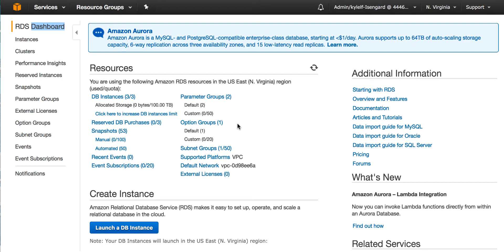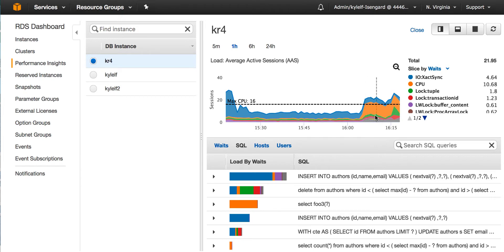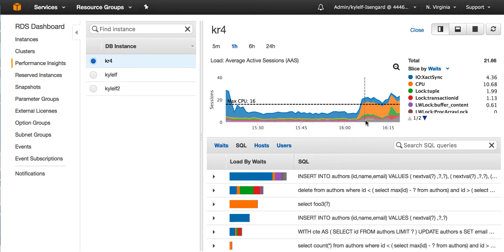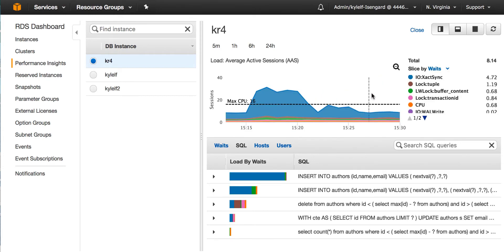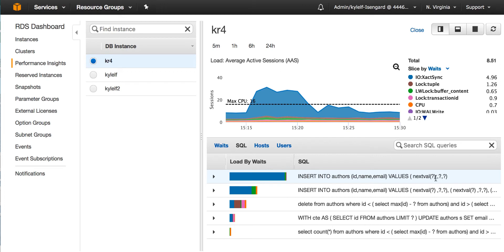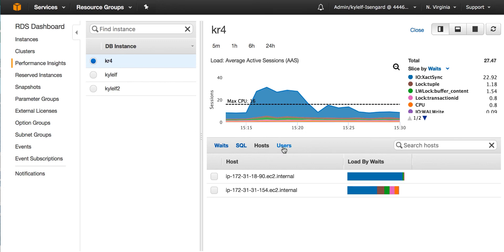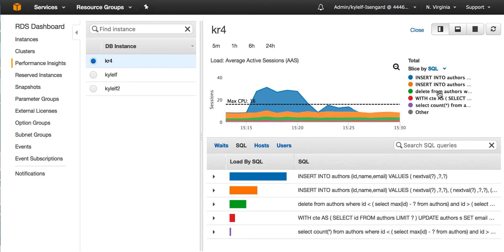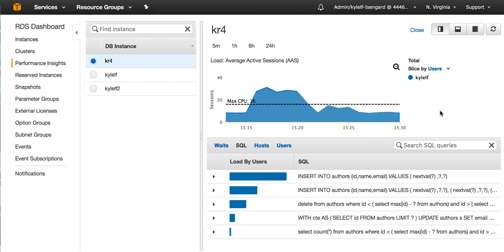Using Performance Insights to Analyze Performance of Amazon Aurora PostgreSQL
Watch a step-by-step demonstration of using Amazon RDS Performance Insights to analyze performance of an Amazon Aurora PostgreSQL database instance.

Performance Insights is a database performance dashboard that helps you quickly assess performance of your relational database workloads, and tells you when and where to take action. Performance Insights collects detailed database performance data through lightweight mechanisms, and presents it in an intuitive graphical interface.